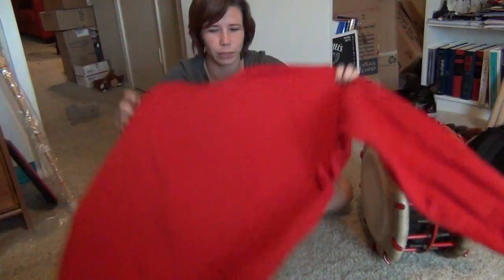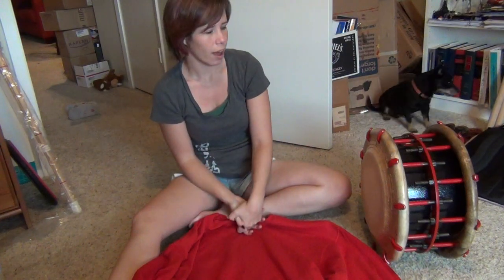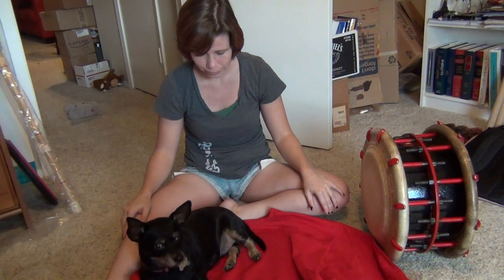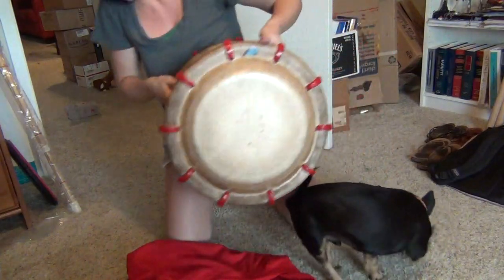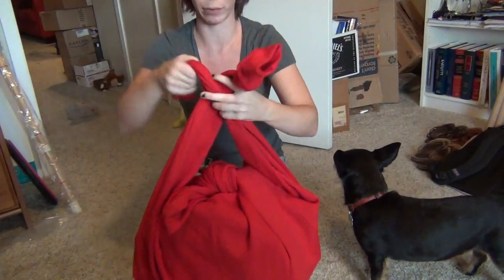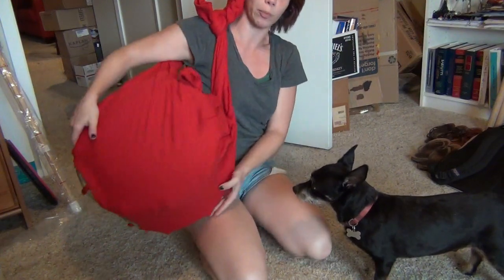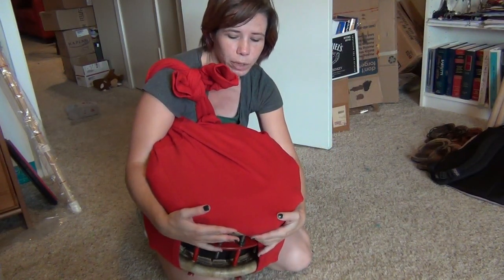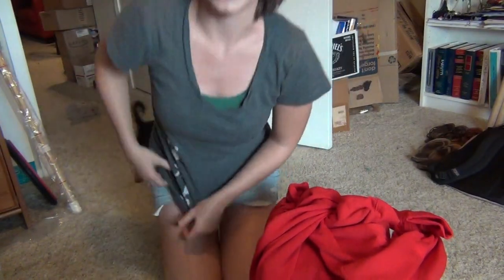Make a Quick No-Sew Drum Case From a Sweatshirt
Faced with carrying this thirty-pound shime daiko on the train and walking several blocks, I made it a cute little drum case out of a giant $5 sweatshirt.

It won't protect the drum on a rough trip, but it will let you carry it and keep your hands free.

If you want to cover the neck opening in the bottom, you can put a t-shirt or other material inside the sweatshirt before you put the drum in.